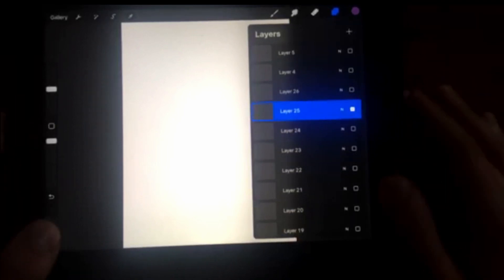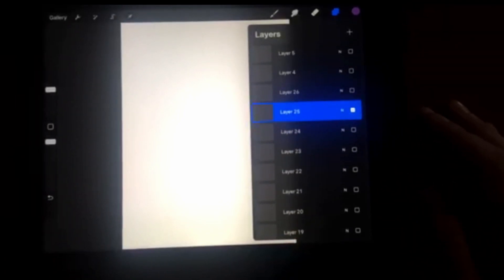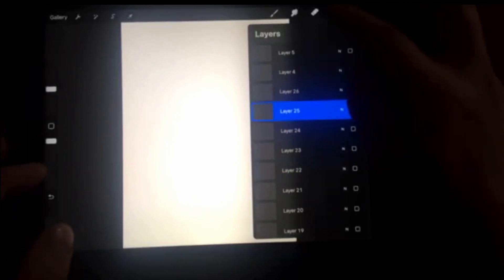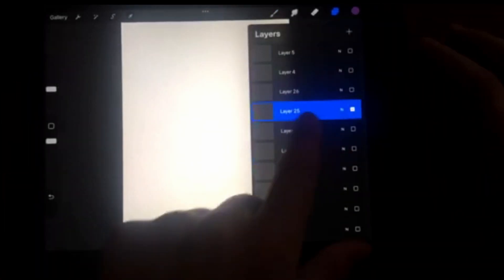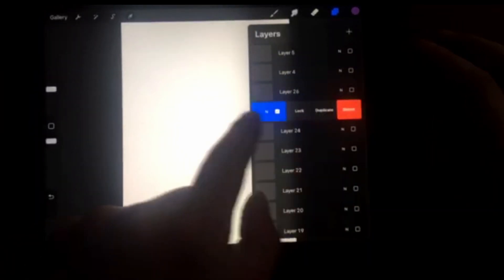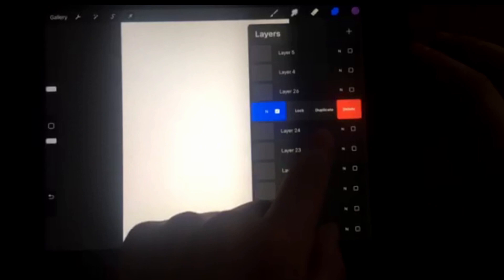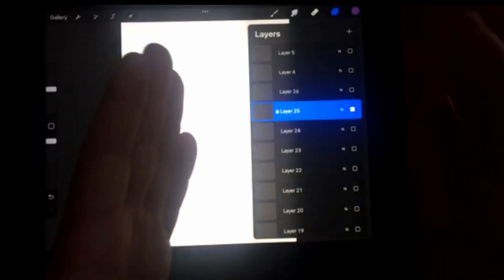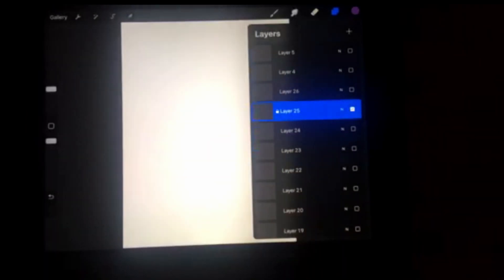Procreate Tutorial How To Lock A Layer In Procreate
In this video I'm gonna show you step by step what you have to do how to lock a layer in procreate